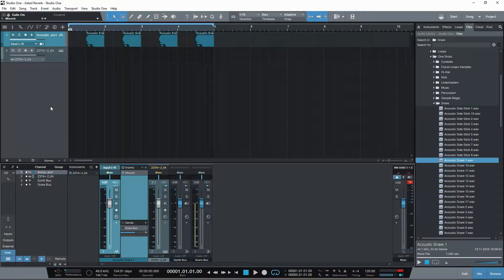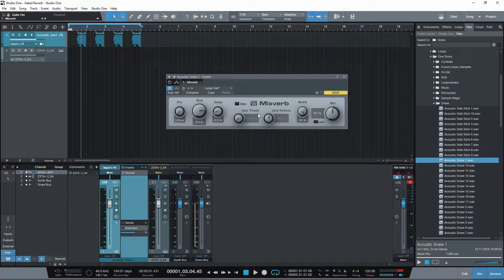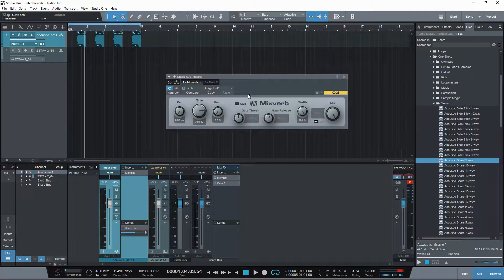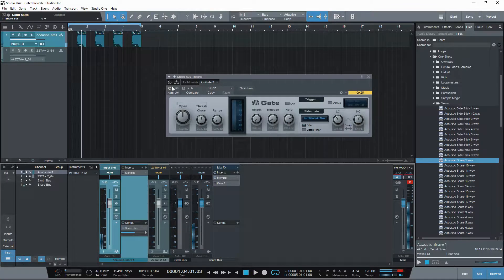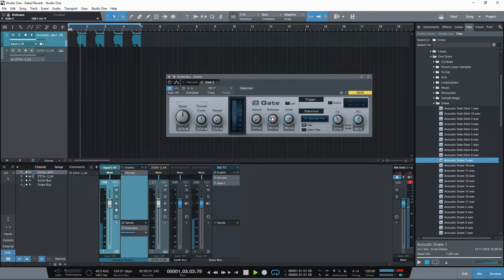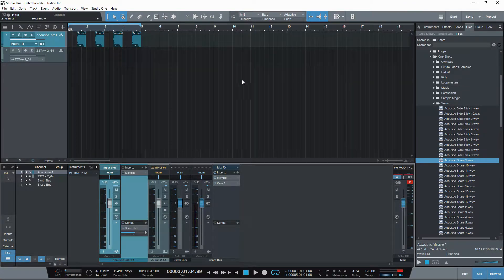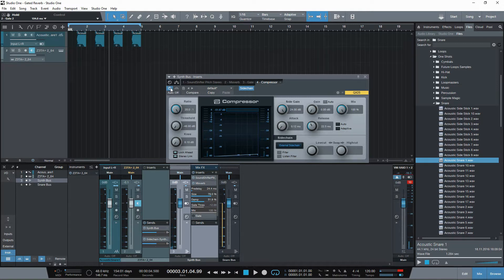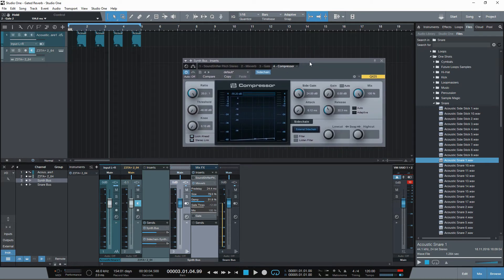How To: GATED REVERB in Presonus STUDIO ONE - Tutorial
A couple examples of how to create the famous '80s "gated reverb" effect using Presonus Studio One.